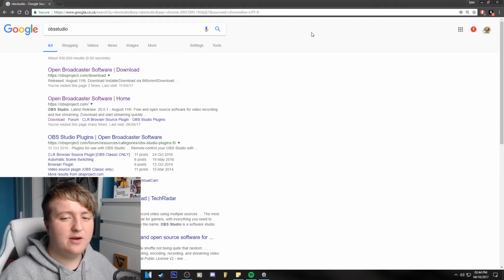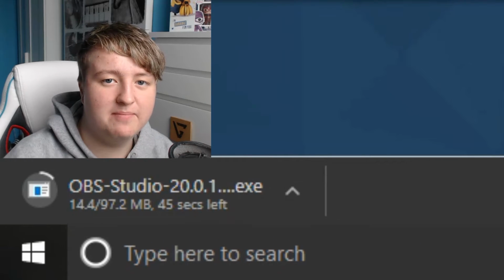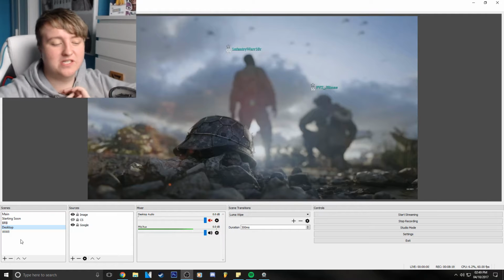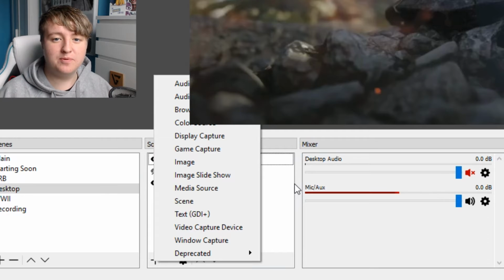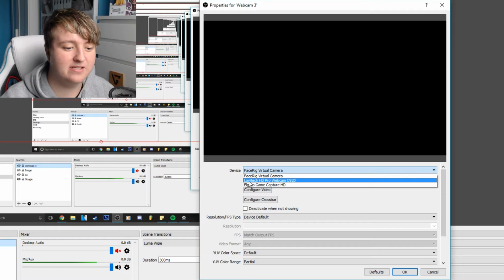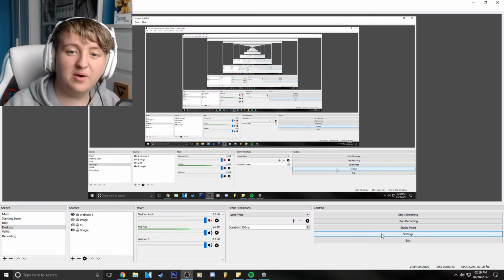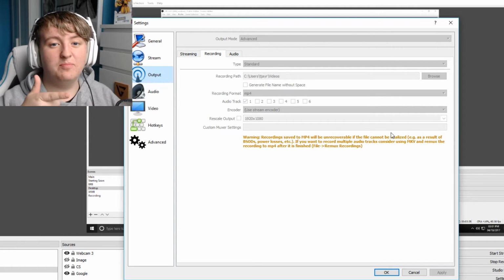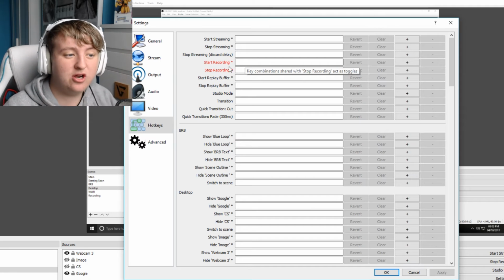PREPARING/RECORD YOUR FIRST VIDEO!! (OBSSTUDIO)[HOW TO YOUTUBE - EPISODE 02]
PRE-ORDER MY TRACK BELOW!
Amazon Music